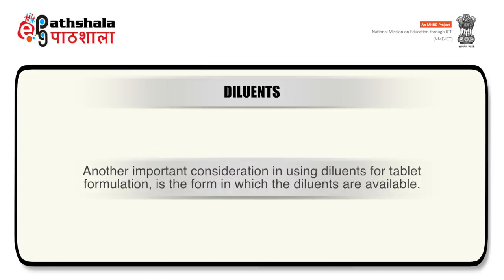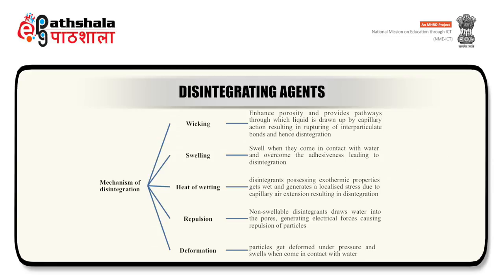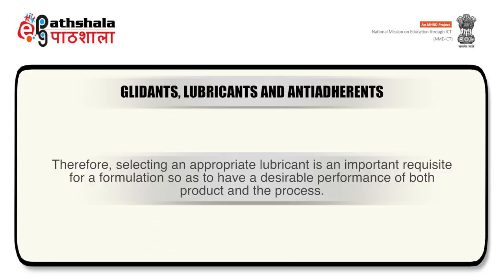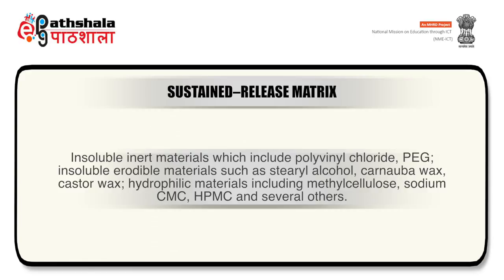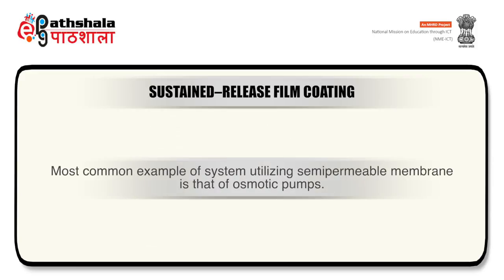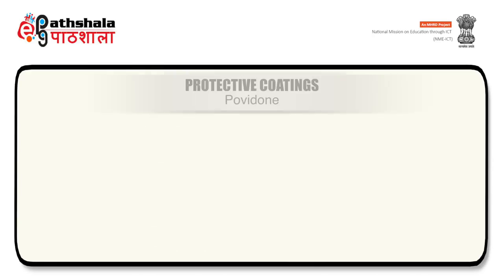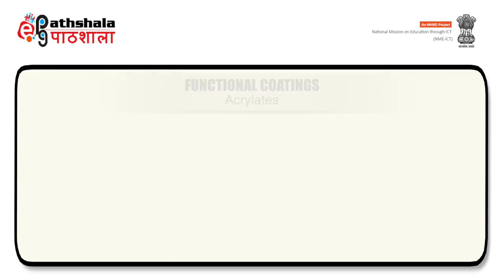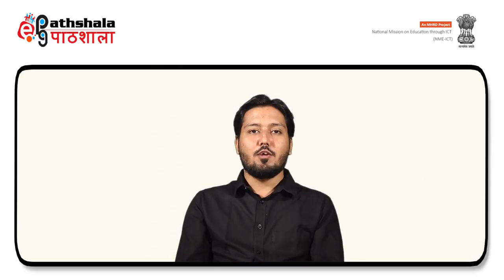Excipients for Solid dosage form